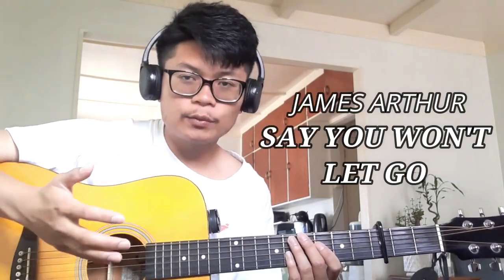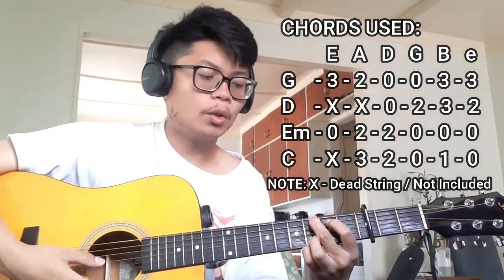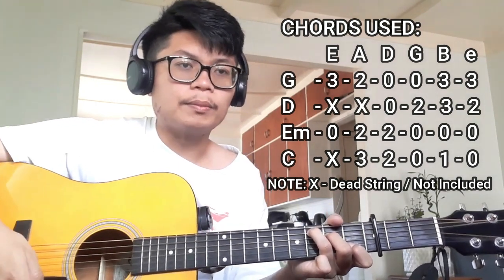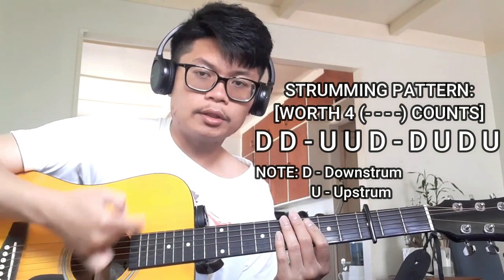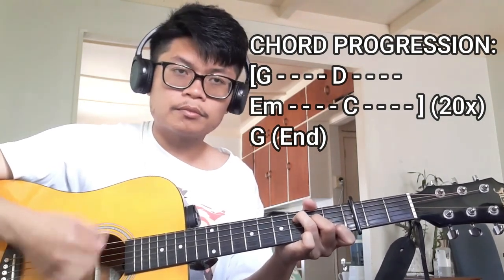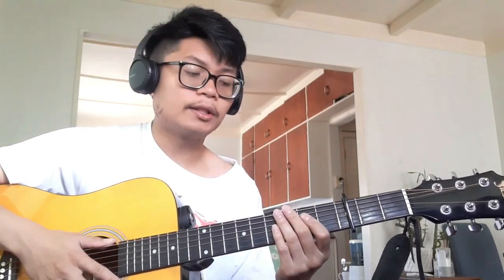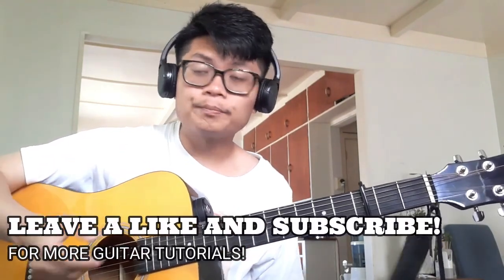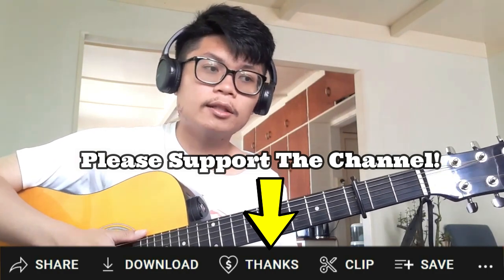QUICK & EASY Guitar Tutorial on How to Play SAY YOU WON'T LET GO by JAMES ARTHUR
In this quick & easy guitar tutorial, we'll be learning how to play SAY YOU WON'T LET GO by JAMES ARTHUR. This song is designed for beginners and is very easy to play. We'll be using chords and melodies to play this song, making it an ideal choice for beginners.

If you're looking to learn how to play the guitar, then this is the tutorial for you! In this video, we'll be taking you step-by-step through the process of learning how to play SAY YOU WON'T LET GO by JAMES ARTHUR. This song is designed for beginners, so don't miss out on your chance to learn how to play it!

Lyrics:
I met you in the dark
You lit me up
You made me feel as though
I was enough
We danced the night away
We drank too much
I held your hair back when
You were throwing up

Then you smiled over your shoulder
For a minute I was stone-cold sober
I pulled you closer to my chest
And you asked me to stay over
I said, I already told you
I think that you should get some rest

I knew I loved you then
But you'd never know
'Cause I played it cool when I was scared of letting go
I knew I needed you
But I never showed
But I wanna stay with you
Until we're grey and old
Just say you won't let go

I'll wake you up with some
Breakfast in bed
I'll bring you coffee
With a kiss on your head
And I'll take the kids to school
Wave them goodbye
And I'll thank my lucky stars
For that night

When you looked over your shoulder
For a minute I forget that I'm older
I wanna dance with you right now, oh
And you look as beautiful as ever
And I swear that every day you'll get better
You make me feel this way somehow

I'm so in love with you
And I hope you know
Darling, your love is more than worth its weight in gold
We've come so far, my dear
Look how we've grown
And I wanna stay with you

I wanna live with you
Even when we're ghosts
'Cause you were always there for me
When I needed you most

I'm gonna love you 'til
My lungs give out
I promise 'til death we part
Like in our vows
So I wrote this song for you
Now everybody knows
That it's just you and me

Oh, just say you won't let go

Hello person on the internet! If you just happened to pass through my video, that's ok lol

I post covers here as some outlet where I get to share songs that I listen to and enjoy playing myself. Music is something that I really like and I spend my leisure time entertaining myself.

Enjoy. Cheers!